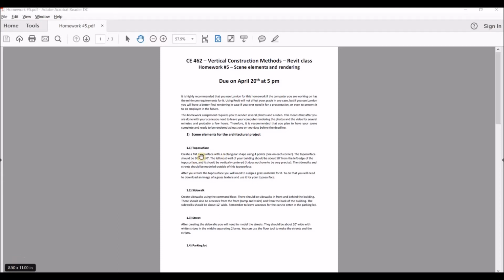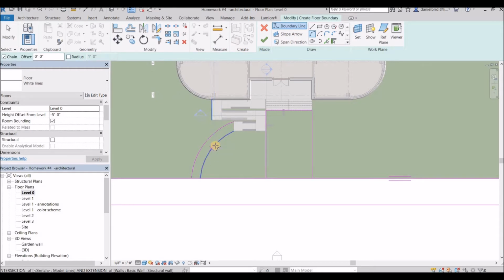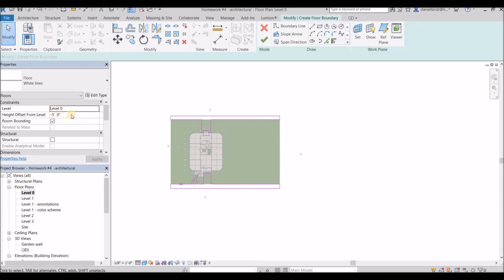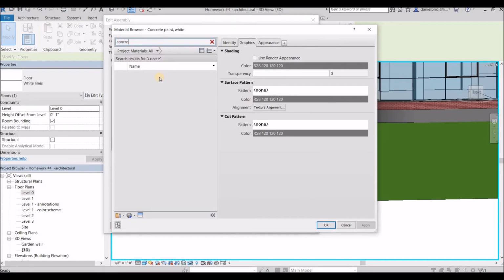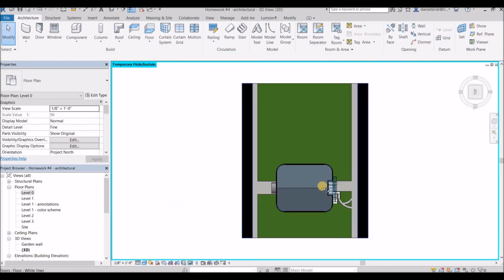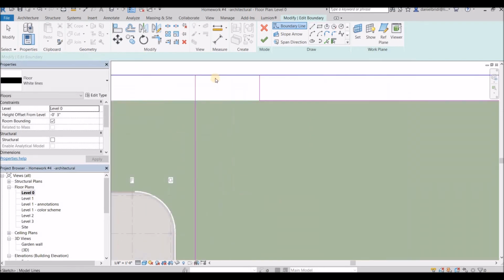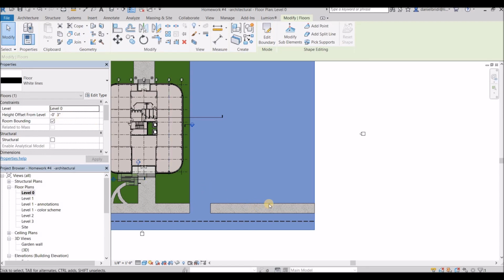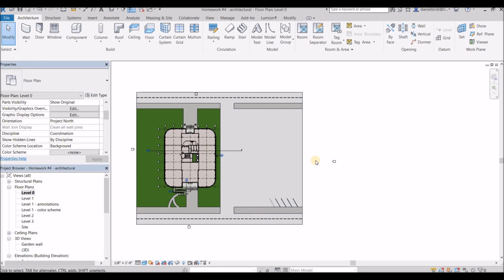14 - Sidewalk, street, and parking lot